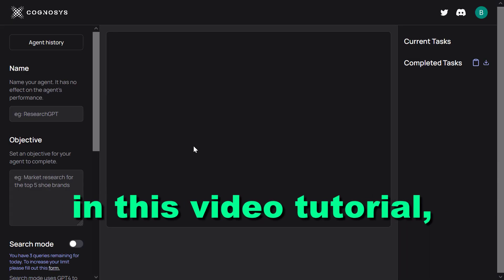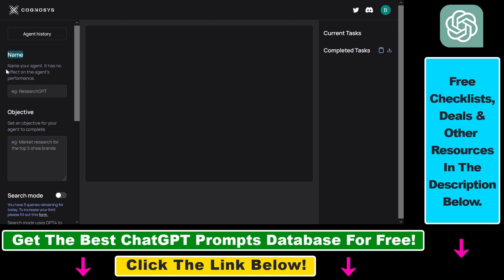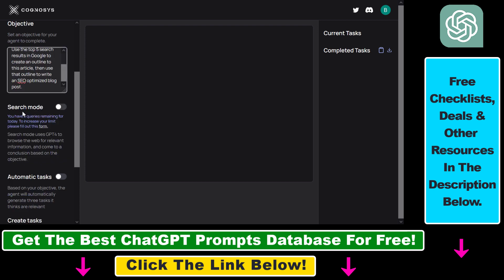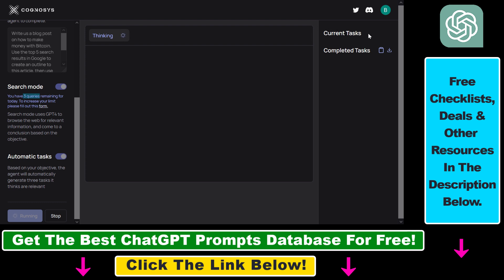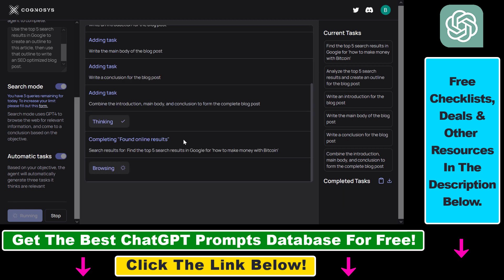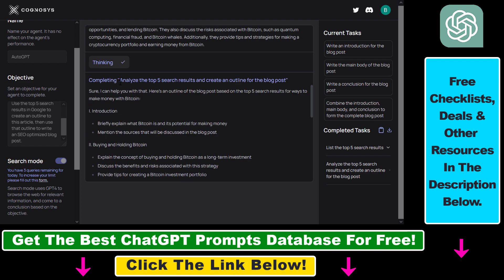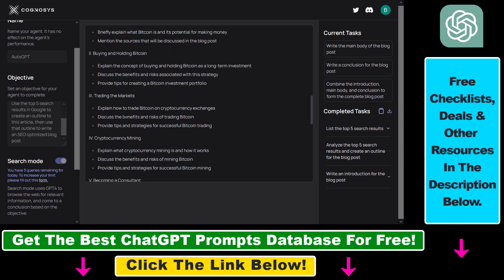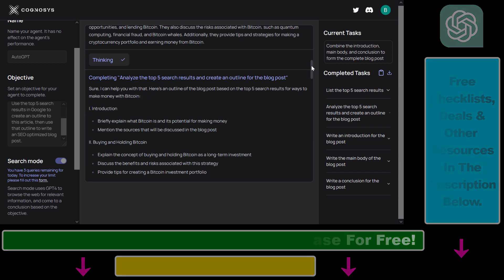How To Access & Use Cognosys.ai To Run AutoGPT In A Web Browser?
. - Learn how to access and use Cognosys.ai to run AutoGPT in a web browser.

In this video, we will show you how to run AutoGPT to write us a blog post on how to make money with bitcoin.